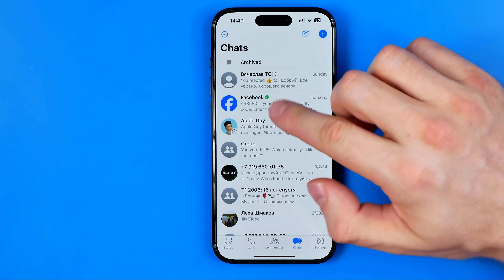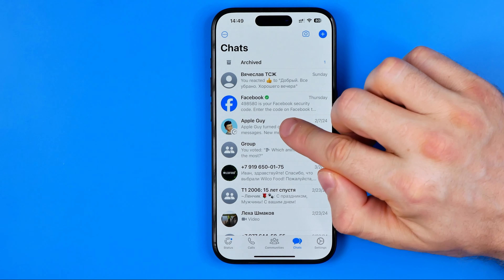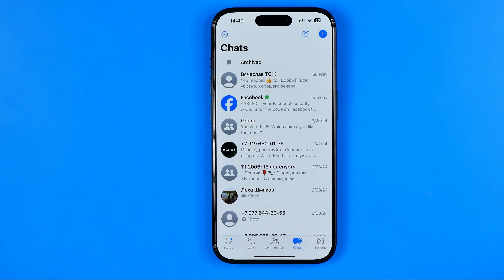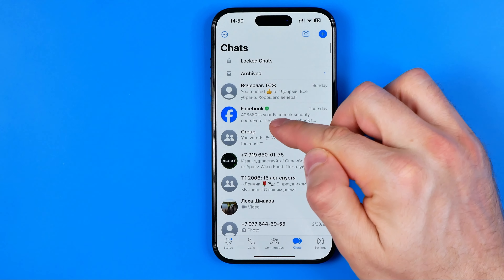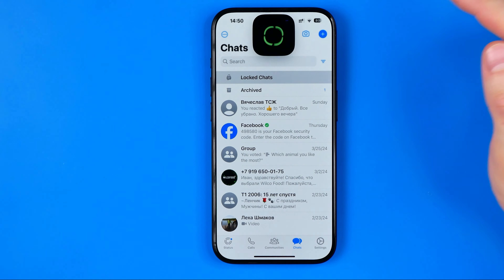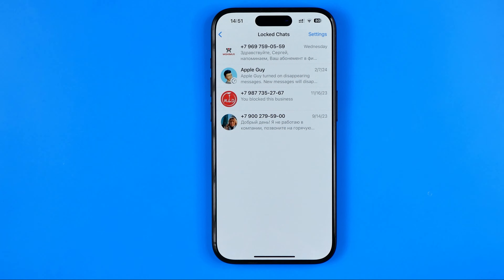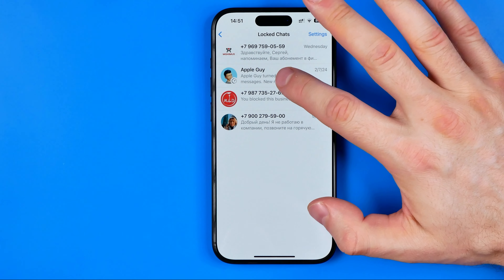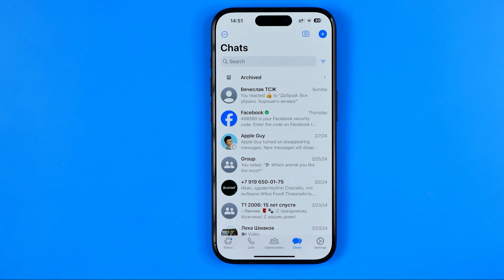How to Lock & Unlock Chat on Whatsapp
Here's how to lock chats on whatsapp! In this video I will show you how to lock whatsapp chat. Be sure to watch the video to the very end. You will learn how to lock whatsapp chats. That's easy and simple to do!